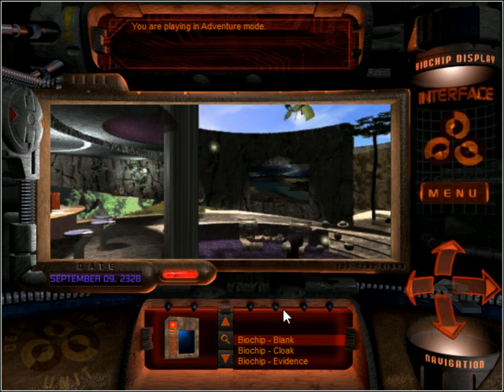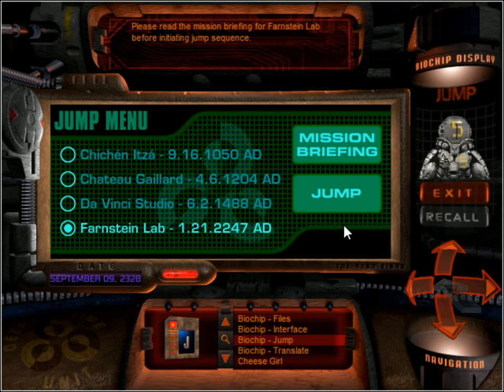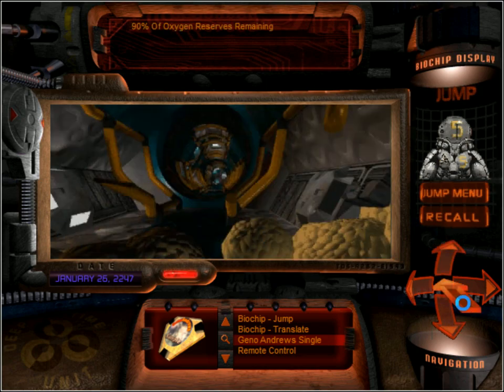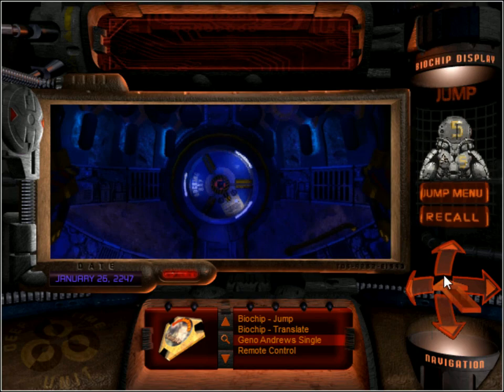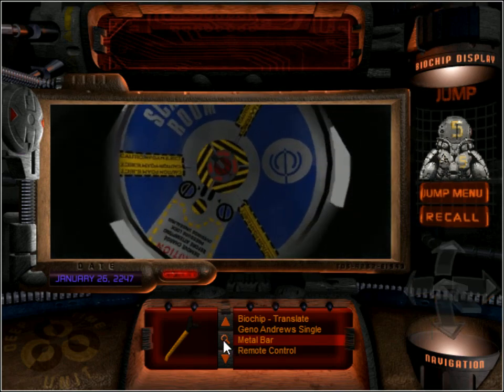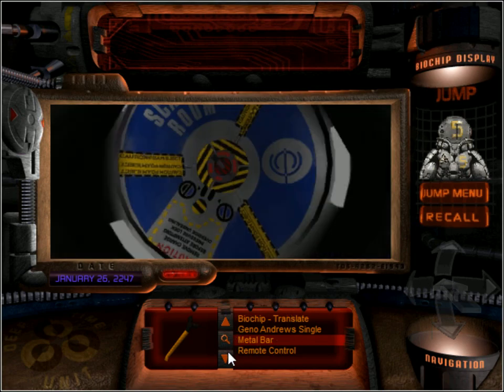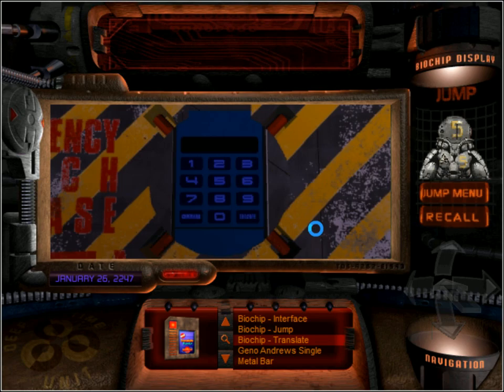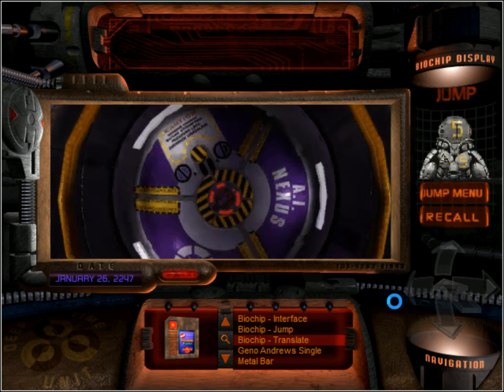Let's Play: The Journeyman Project 2: Buried In Time (Part 3)